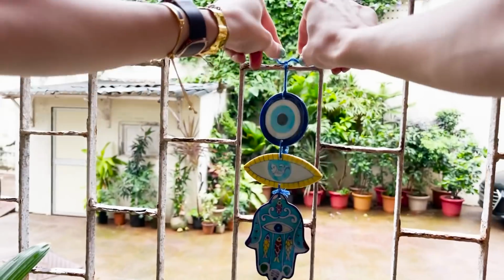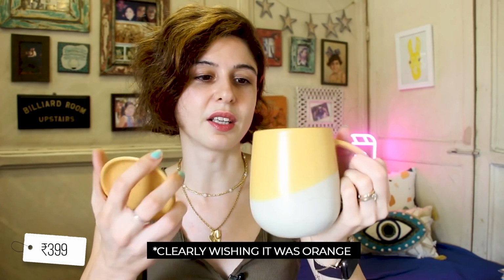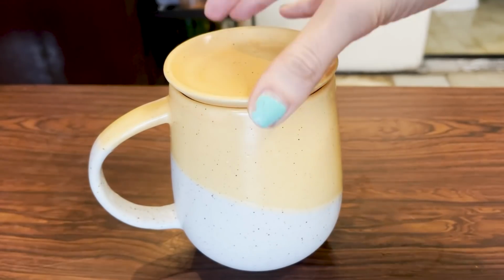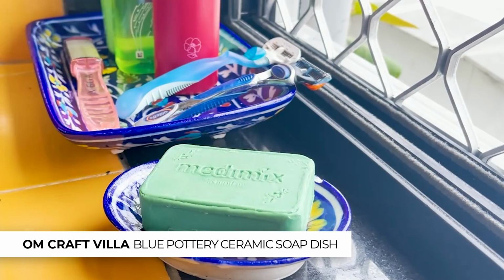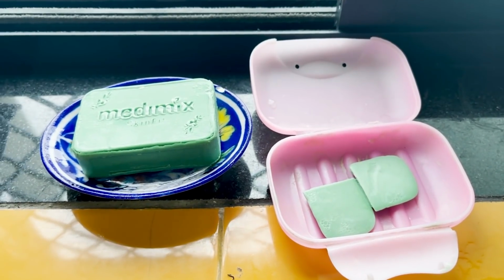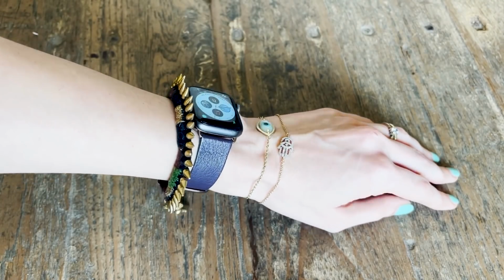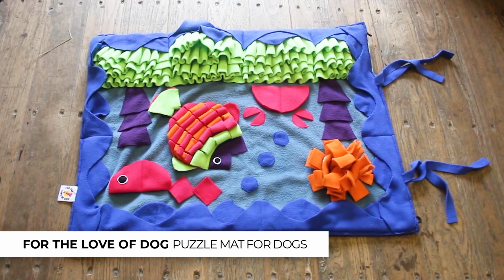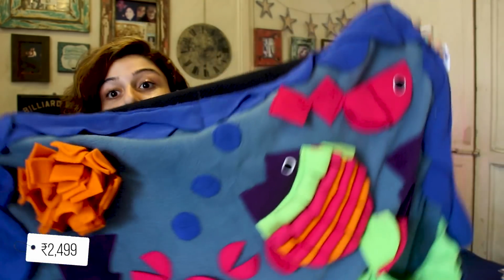HAUL|| Homegrown Brands Only!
Doing a random haul of a few things that i have bought over the last couple of months from homegrown brands & labels.

Items Mentioned

Blue Pottery Tray

Blue Pottery Soap Dish

Dog Puzzel

G.P.O. MUMBAI
MUMBAI-400001